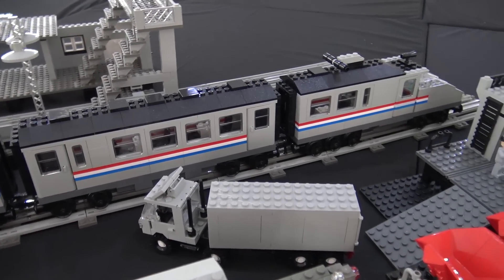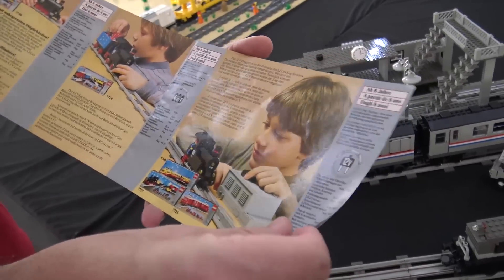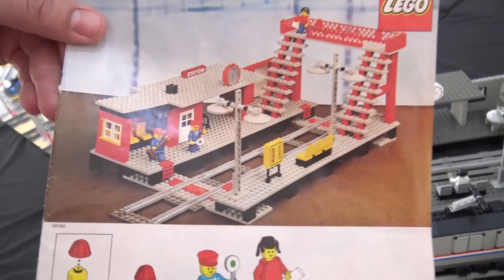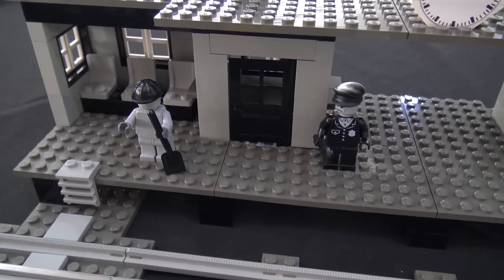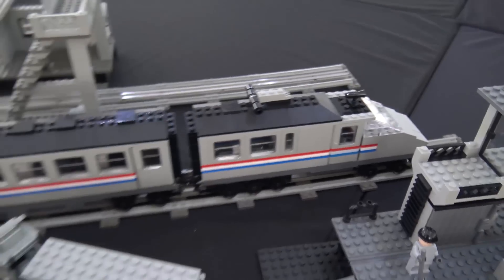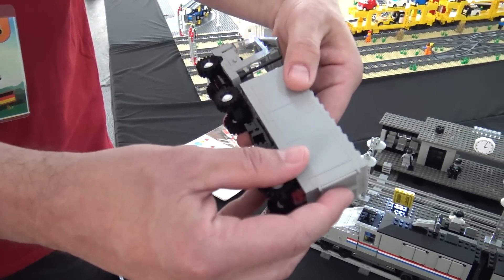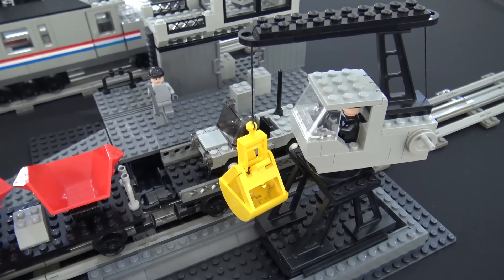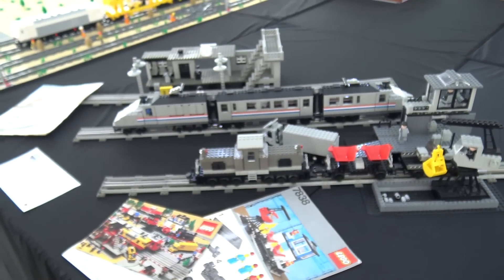LEGO Trains Recreated in Grayscale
Beyond the Brick's Joshua Hanlon talks with Holger Matthes about his gray LEGO trains.

See more from Paredes de Coura LEGO Fan Weekend 2017 in Portugal